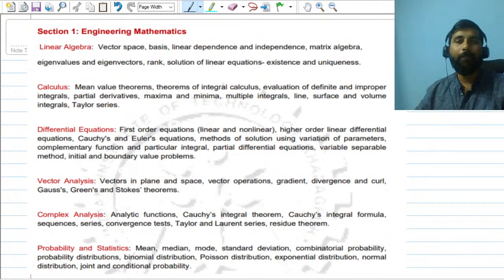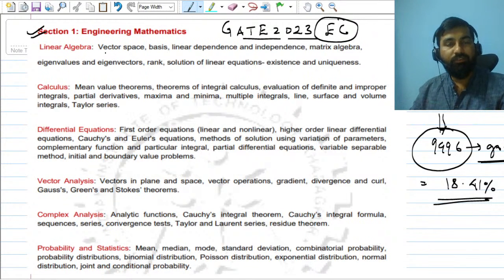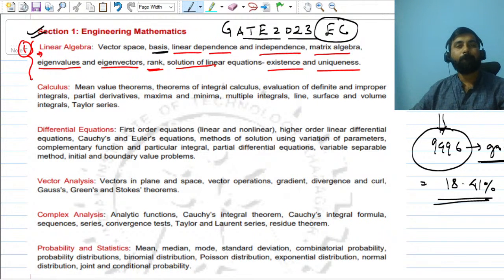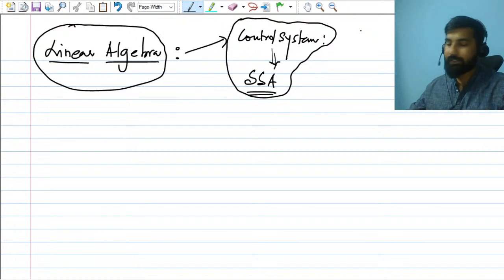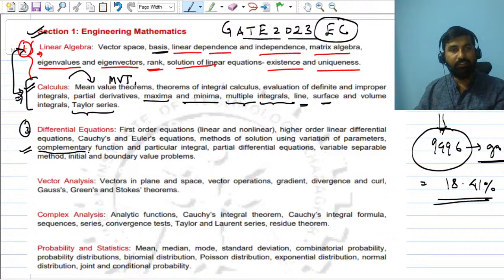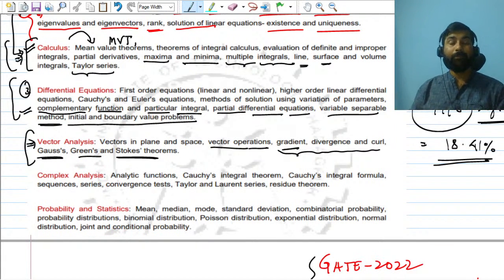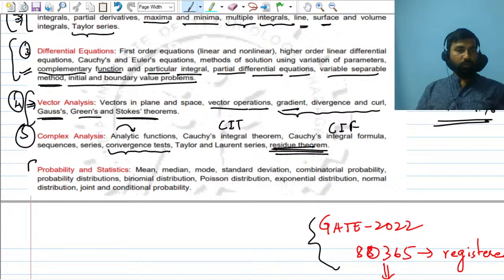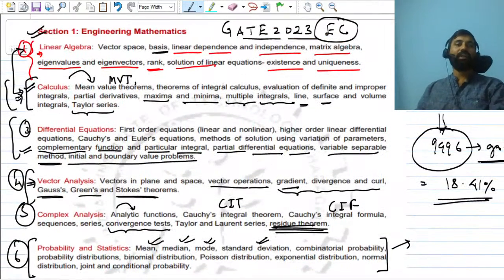Engineering Maths for GATE | Syllabus for GATE 2023 Official | Dheeraj Mishra